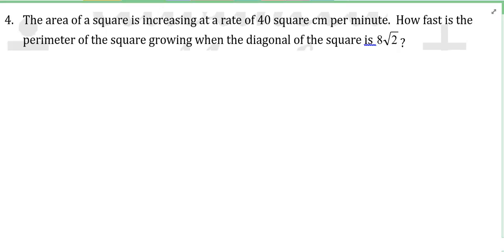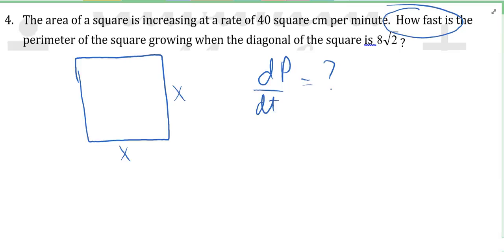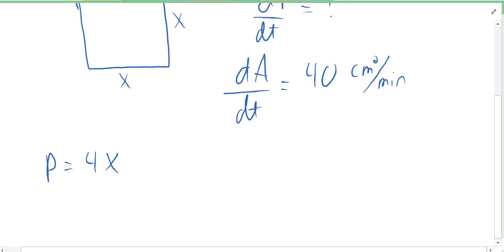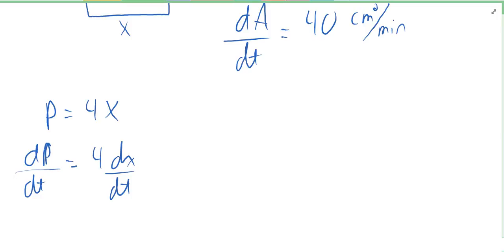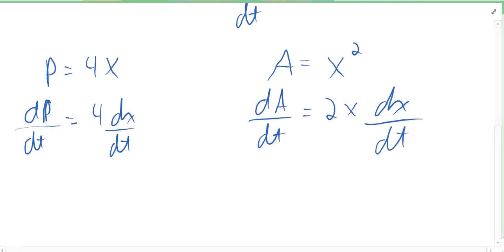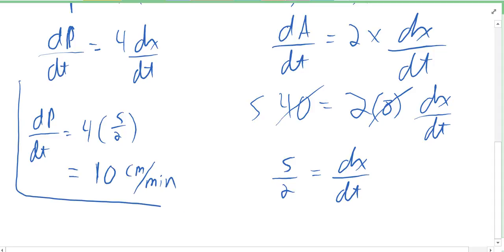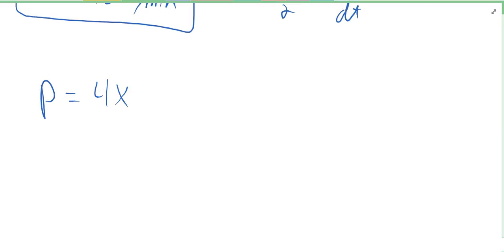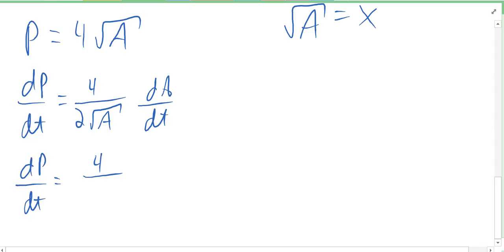#4 RR Pyth Theor